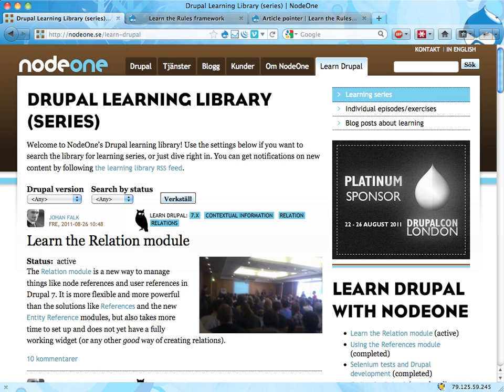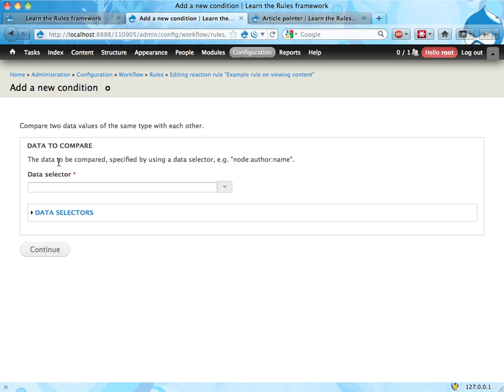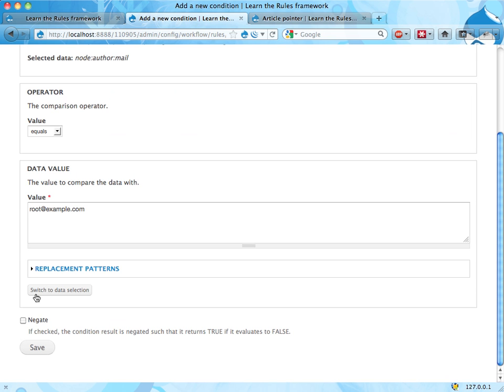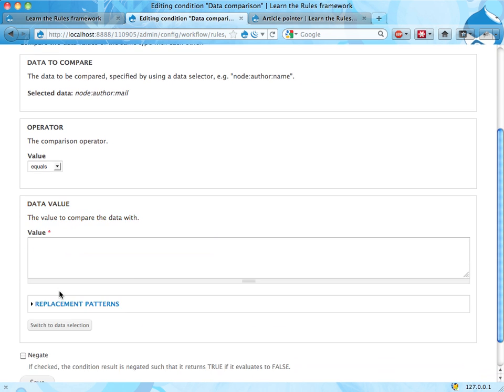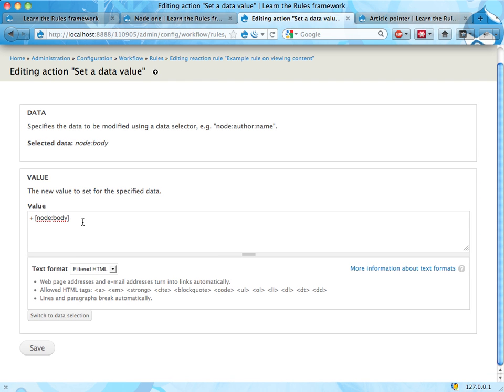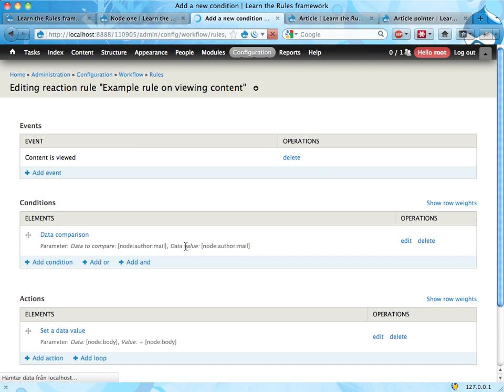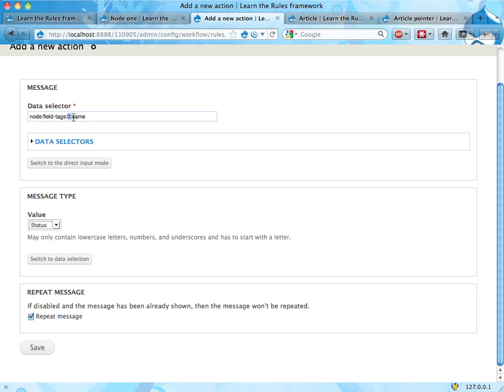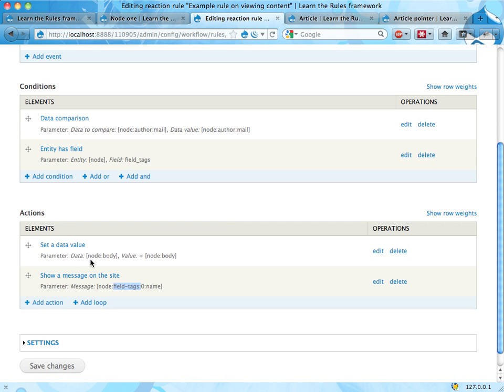Learn the rules framework, part 2 -- data types and data selection